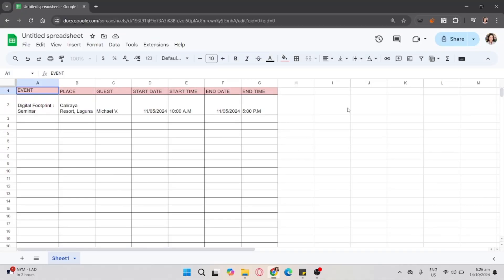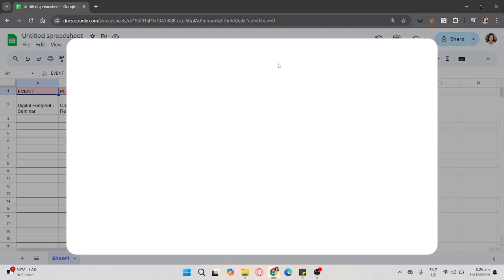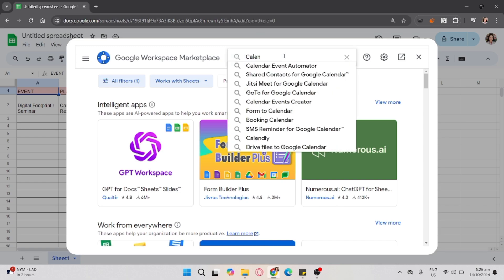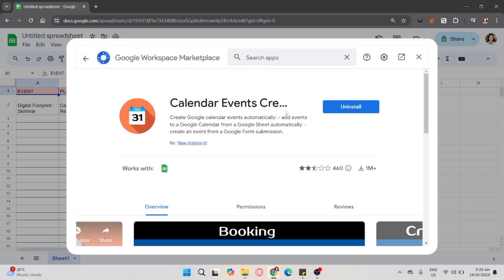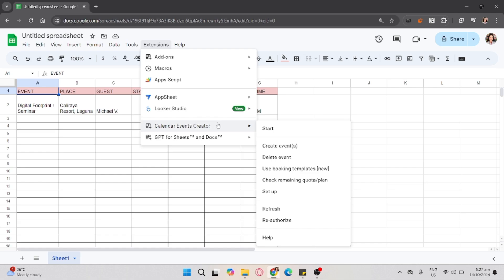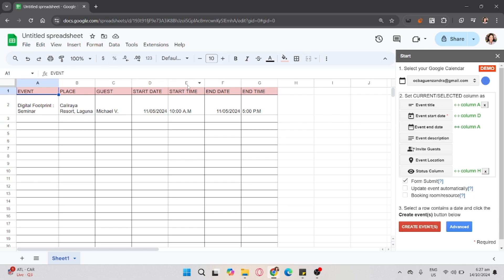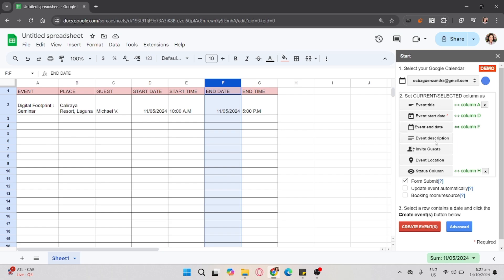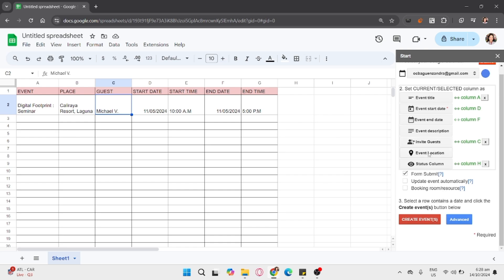How to Connect Google Sheets to Google Calendar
In this video, I'll show you how to synchronise Google Sheets with Google Calendar. The method is very simple and clearly described in the video. By following all the steps in the video, you'll be able to easily learn how to connect Google Sheets with Google Agenda.